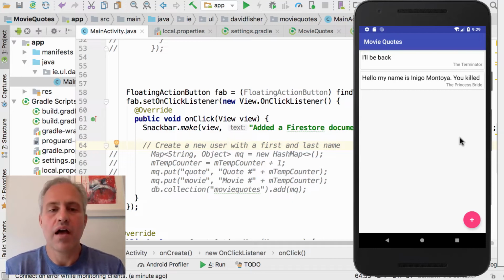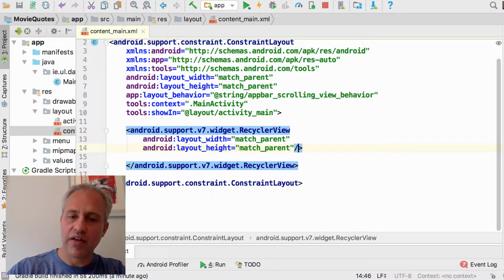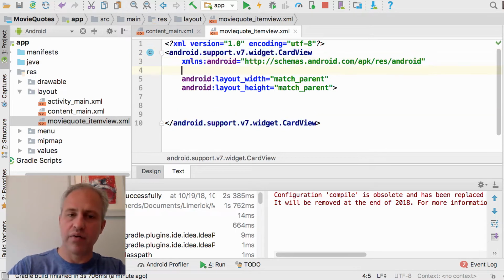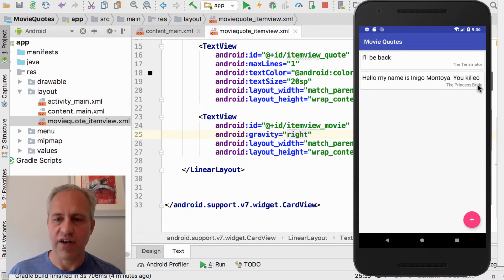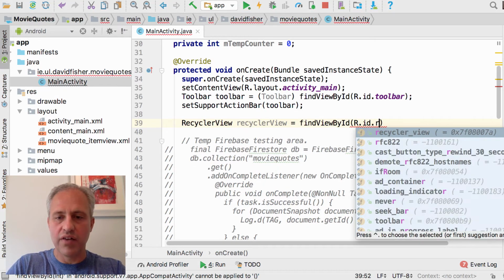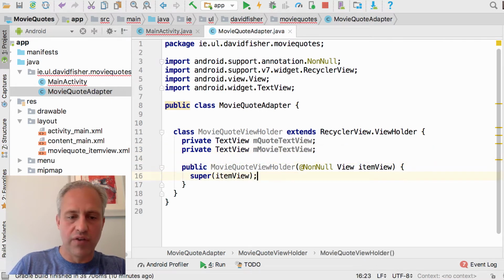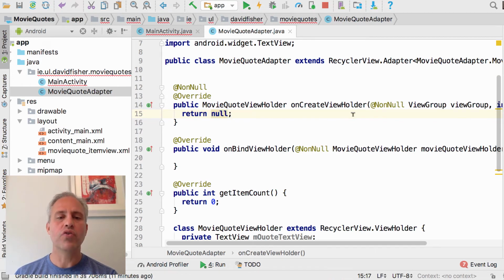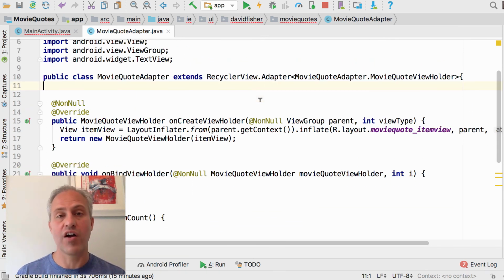MovieQuotes 03 RecyclerView Review